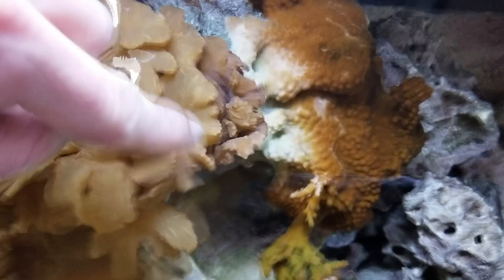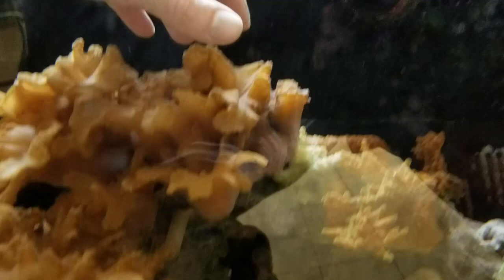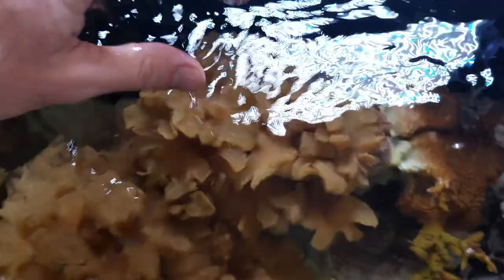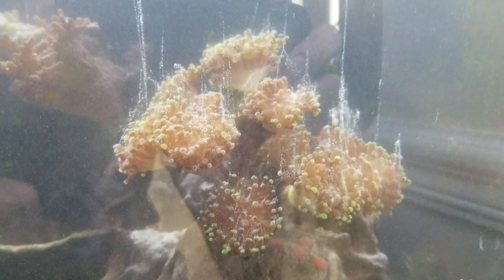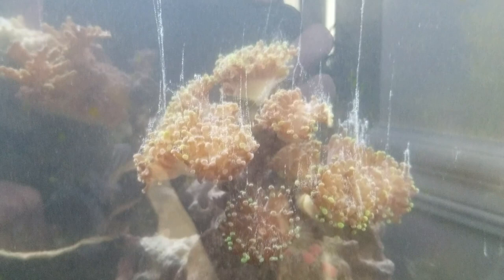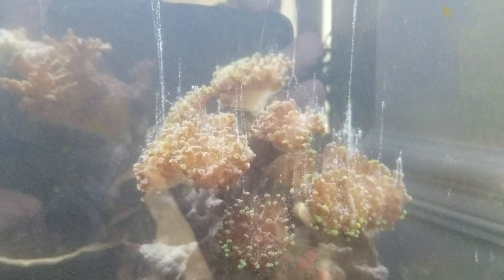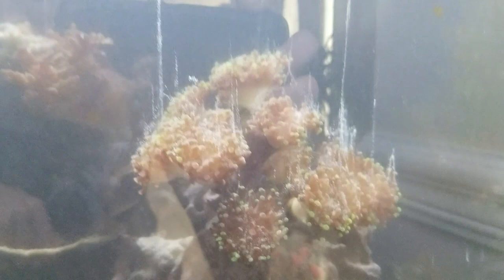FTG Vlog (5/27/19) - CUTTING OUT Cabbage Leather!?!?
My Biocube has slowly gotten out of hand.  Mature Tank Syndrome has set in and I had to do something drastic to get the tank under control.  Let's see how this goes.

Now on Instagram too! @RealFishTankGuy